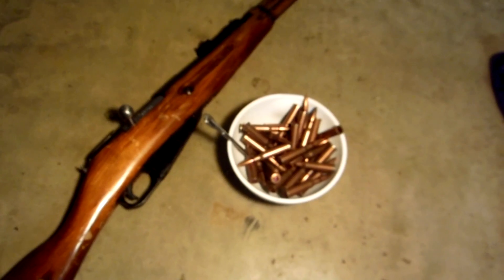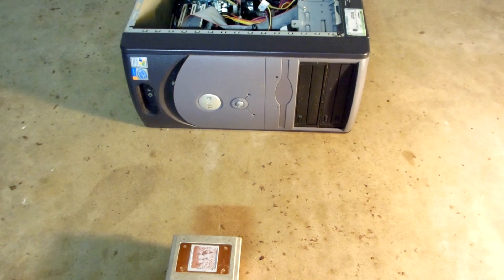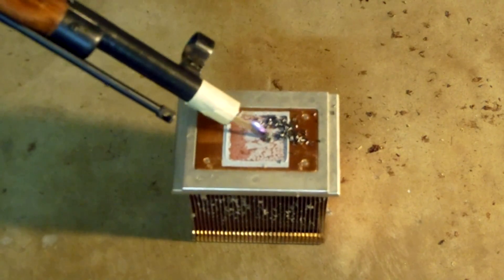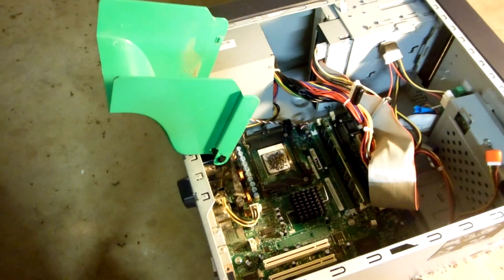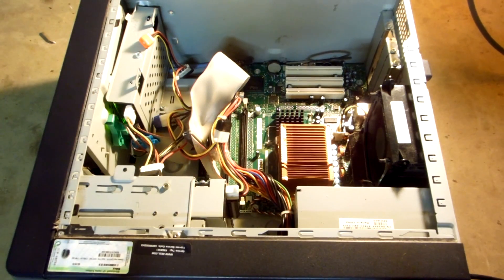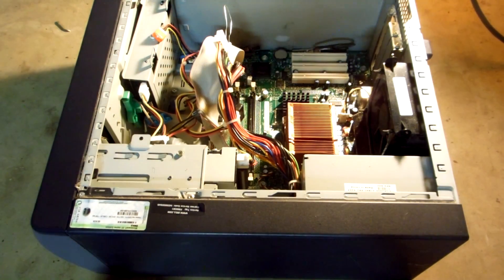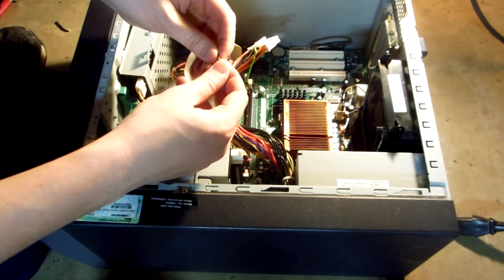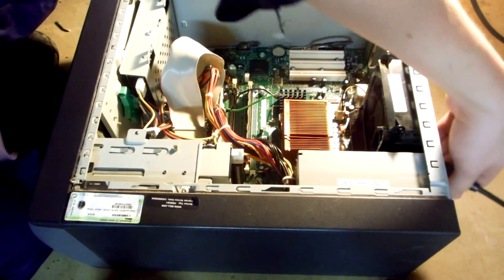Yes, a Pentium 4 Can Ignite Smokeless Powder (Part 1)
In this video I attempt to create a circumstance in which a Pentium 4 will overheat to the point of igniting smokeless powder (nitrocellulose based). This video also debunks the theory that smokeless powder can be substituted for thermal paste.

Also forgot to mention that the Michael Myers coveralls are to protect myself from burns.